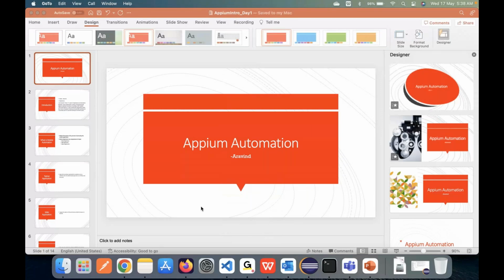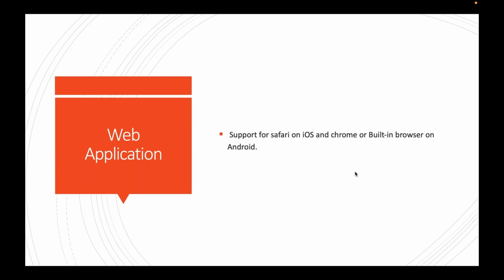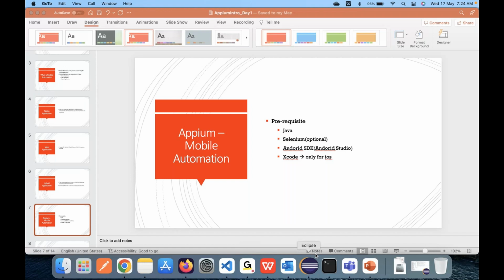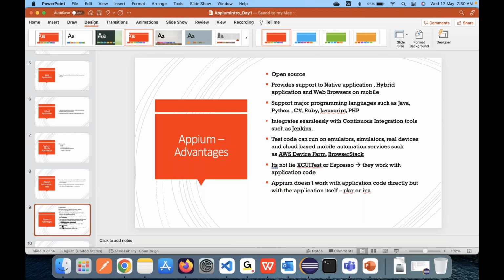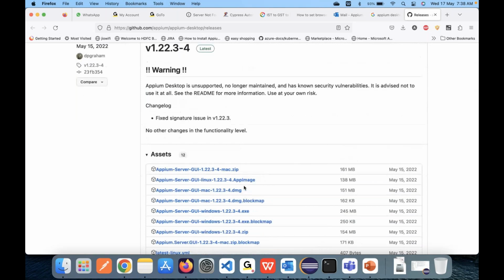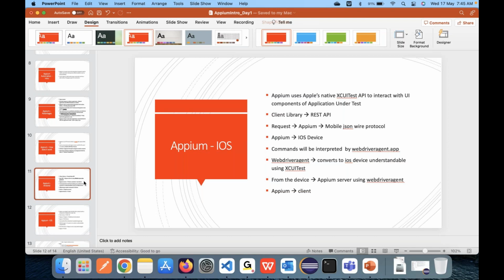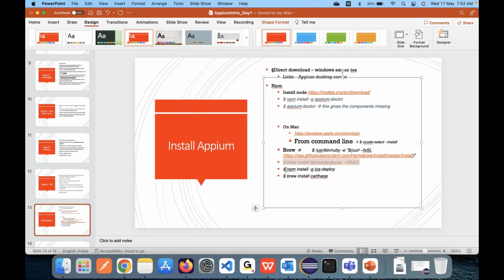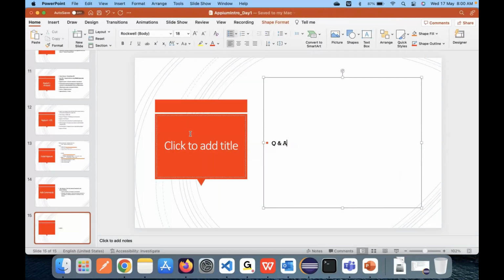Mobile Automation With Appium Demo on 17th May 2023. whatsapp us on +91 8019952427 to enrol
Mobile Automation With Appium Demo on 17th May 2023.

2) Cloud Performance Engineering in DevOps - Core to Master Level

9) SAPGUI protocol - Performance Testing for SAP applications Using LoadRunner

19)Automated Performance : End user experience , Monitoring and Jenkins Pipeline execution – Crash Course

28)Winning New Performance Testing Clients and Presenting Performance Test Proposals

29)Crash Course On Performance Monitoring – End User Experience of Web and Mobile Apps